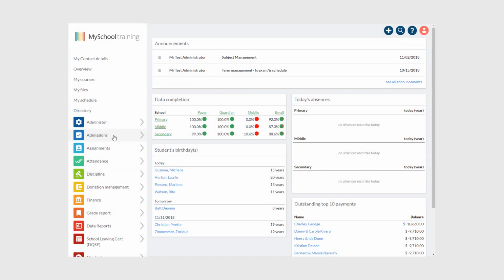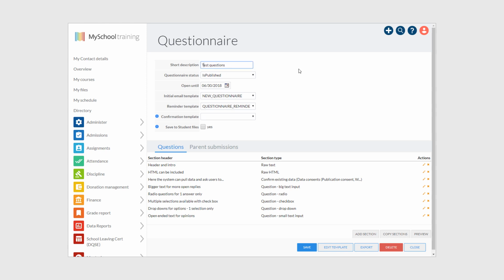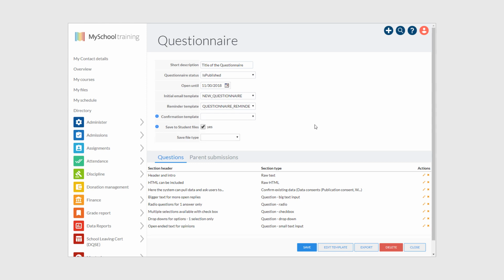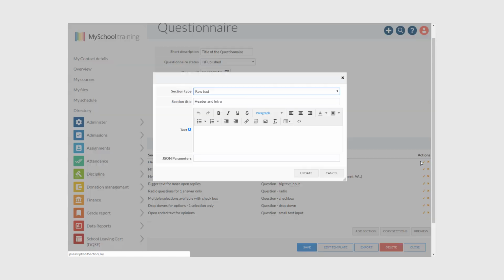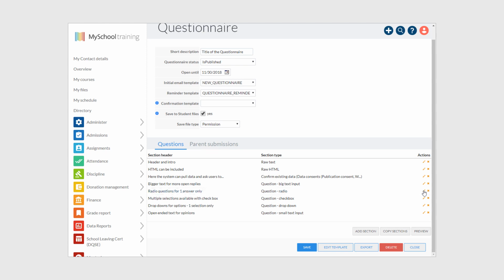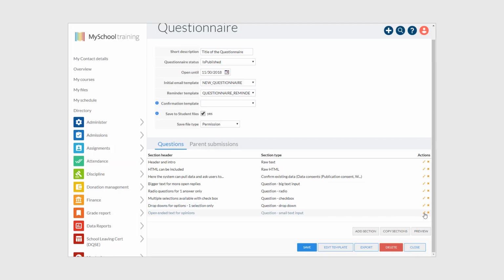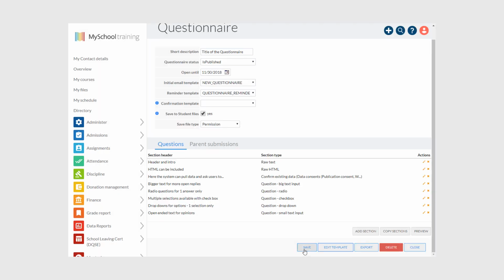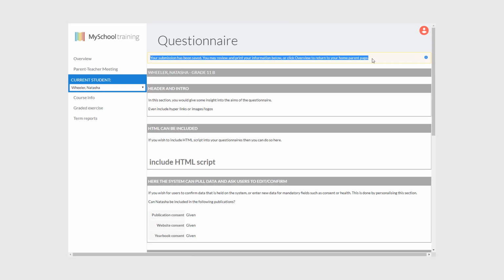Questionnaire creation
Use questionnaires to gather information, obtain consent, confirm personal details or even gather opinions on school life. Design your own online forms to share in your MySchool community.